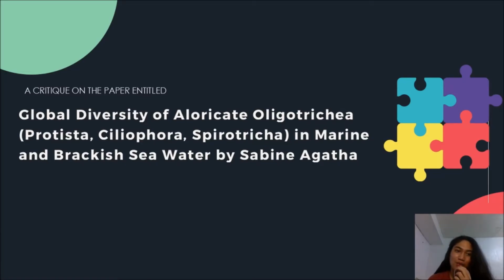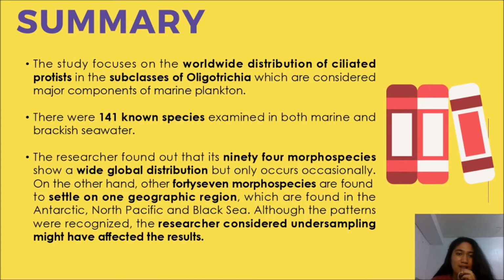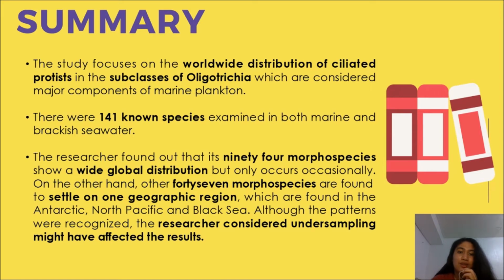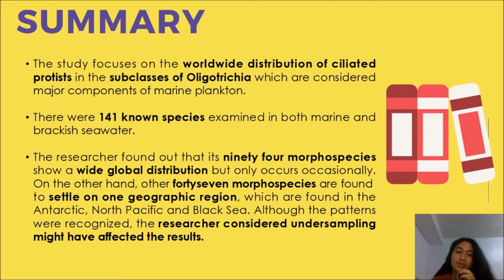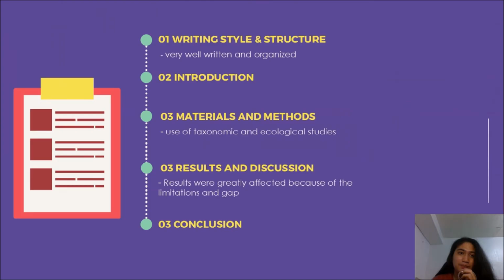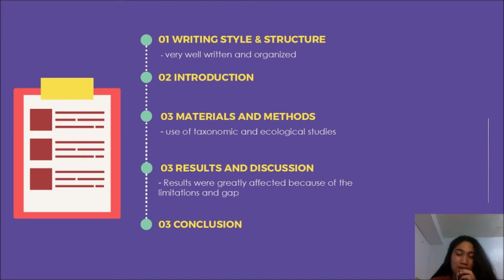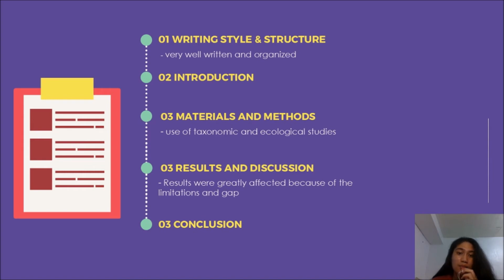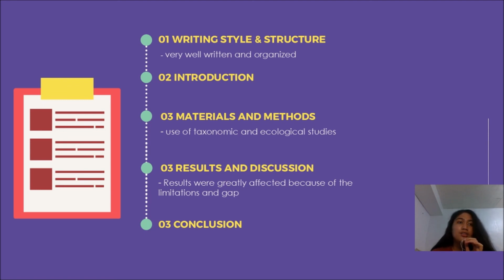Critique report on the "Global Diversity of Aloricate Oligotrichea in Marine and Brackish Sea Water"